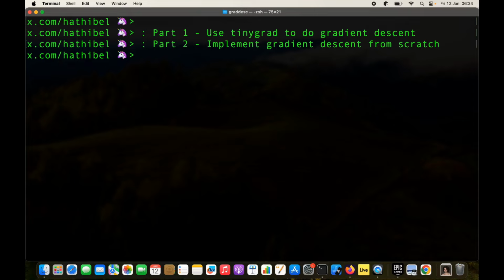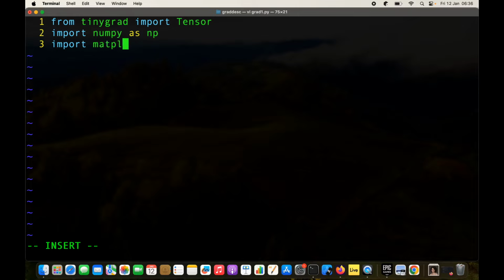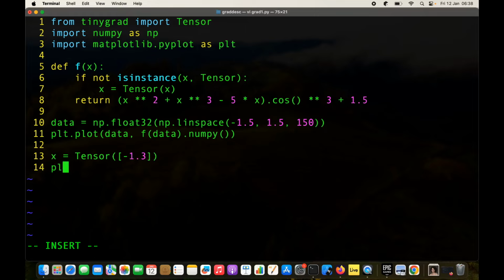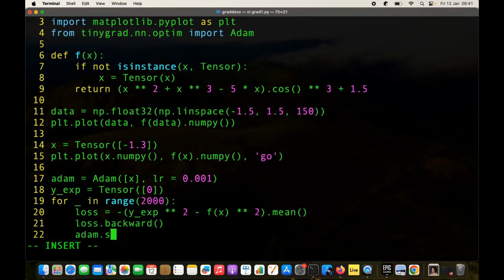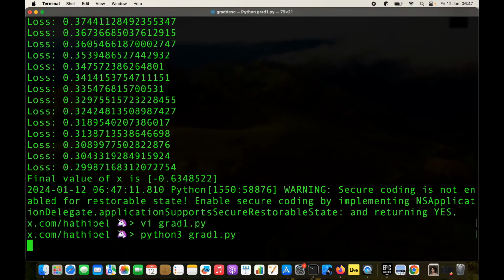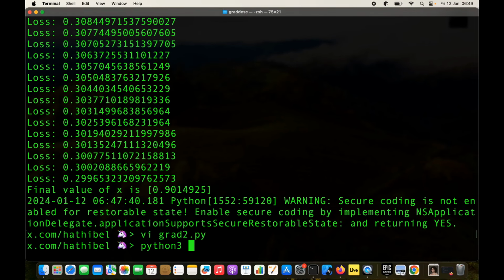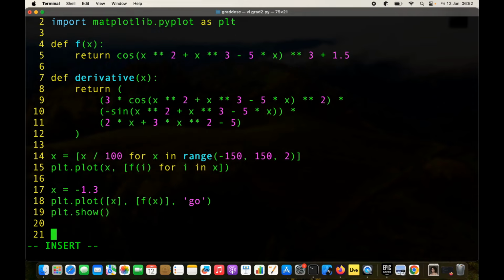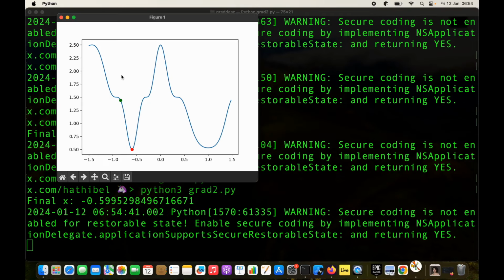Tinygrad Internals: Understanding Gradient Descent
In this video, we learn that a gradient is essentially a derivative. Then, we run gradient descent on a function using Tinygrad. Finally, we implement gradient descent from scratch, using only Python, to gain a deeper understanding of its underlying mechanisms.